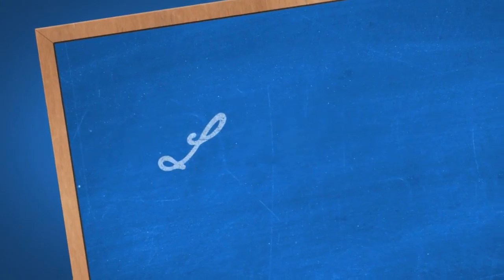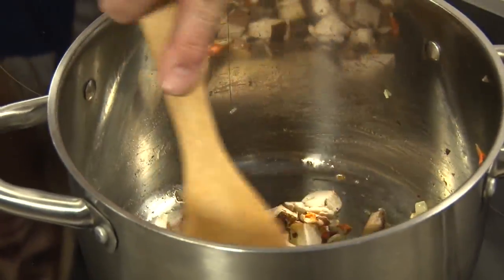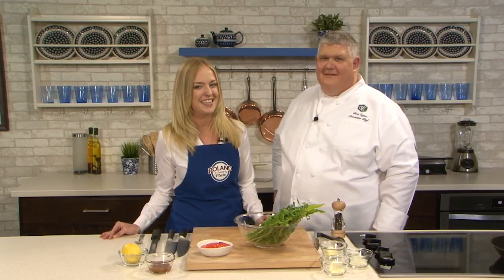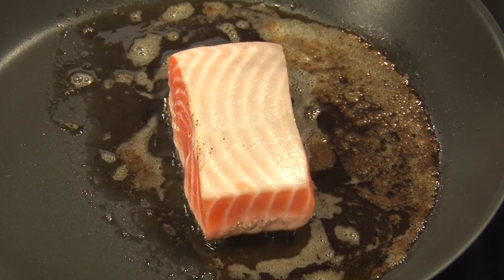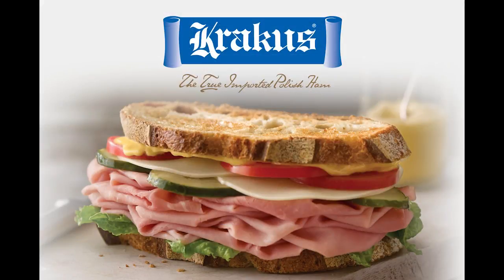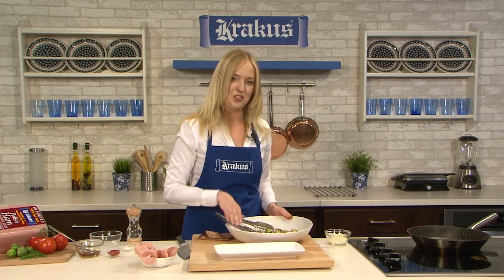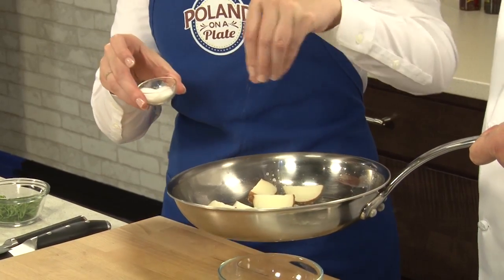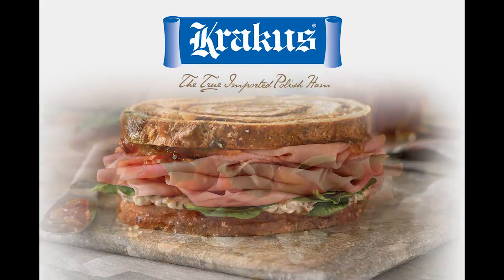New World Classics, chef Don Zajac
Episode 13: Chef Don features fresh, locally sourced products common in Polish cuisine while showing viewers how to 'build' flavors in his mouth-watering recipes including a New Polish Mushroom Soup; Salmon on a bed of Wilted Dandelion Greens; and Pork Chops with a Mushroom demi-glaze, Napa cabbage and Dill Potatoes.

Also in this episode, host Basia Brown demonstrates one of her favorite sides, Caramelized Roasted Brussels Sprouts with Krakus Polish Ham.

Poland on a Plate is a unique culinary series showcasing the new flavors of Poland while delighting viewers with flavorful creations by top guest chefs demonstrating both traditional and modern Polish cuisine. Each episode features inspired recipes, a signature Krakus cooking segment, and commentary on Poland's culinary history plus new trends in the kitchen -- with an emphasis on farm to table from sustainable sources.

Poland on a Plate to nowy program telewizyjny prezentujący wyśmienite kreacje mistrzów sztuki kulinarnej i nowoczesne intepretacje klasycznych polskich dań. Każdy odcinek programu to inspirujące przepisy, potrawy polecane przez markę Krakus oraz ciekawostki z bogatej polskiej historii kulinarnej i informacje o nowych trendach w kuchni.
Category